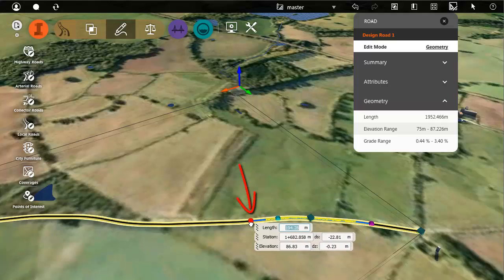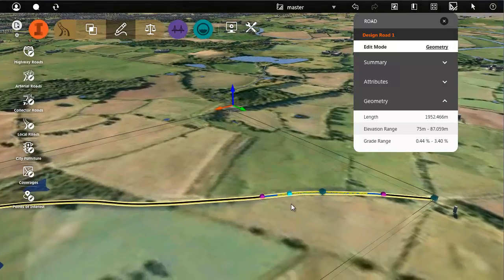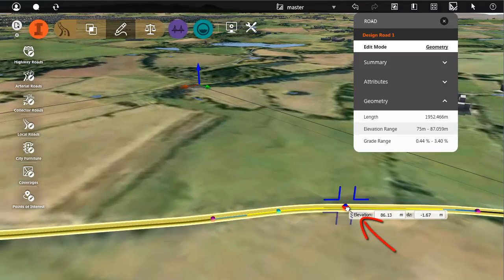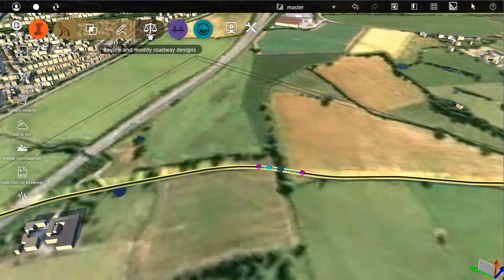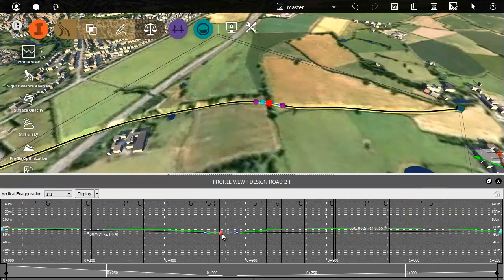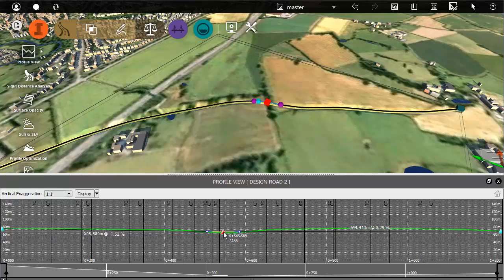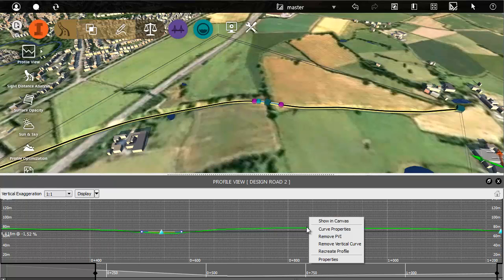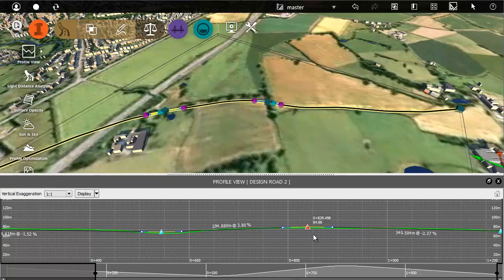Roadway Design Editing Roads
Edit a design road and view profile.